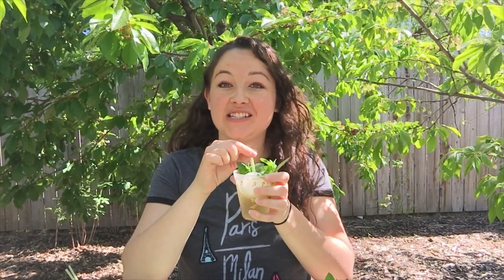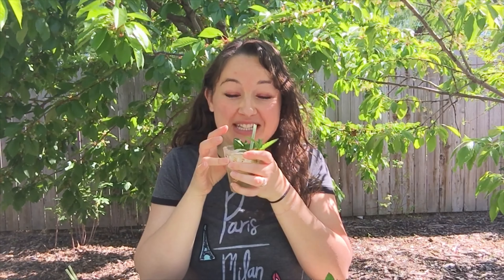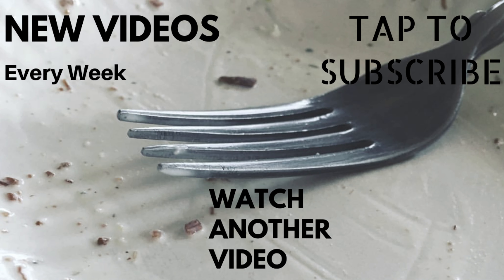Mint Julep Cocktail Recipe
A Mint Julep cocktail is the perfect summer drink. This drink was popular in the 19th century. And is a well known drink for the Kentucky derby. Give this recipe a try and tag me in a picture.

Ice Ball Maker
Products Used in the Video:

Melissa (CWALS)
16432 N. Midland Blvd. # 28